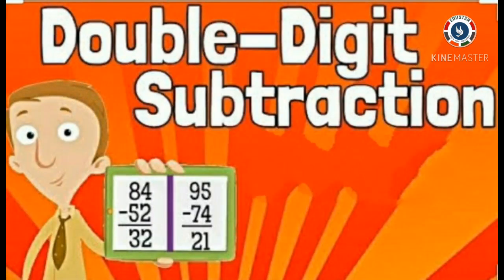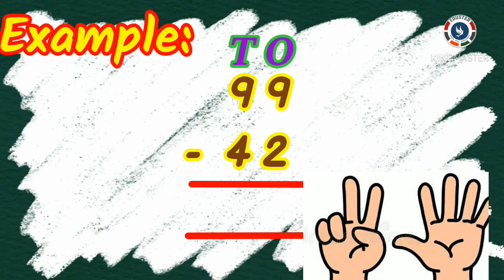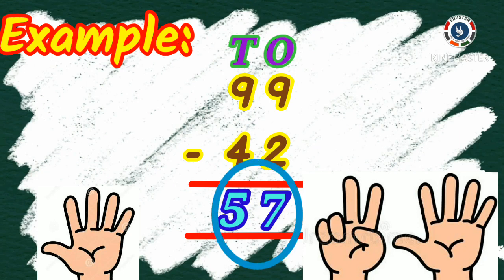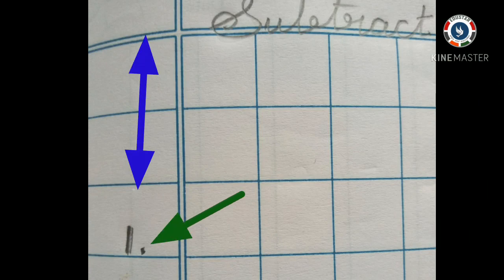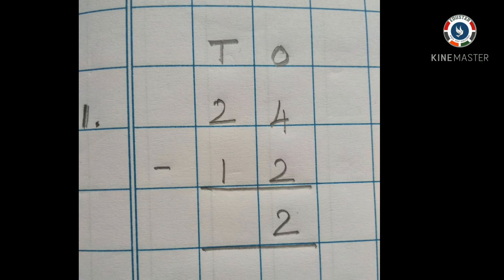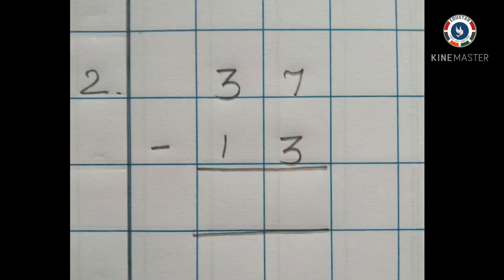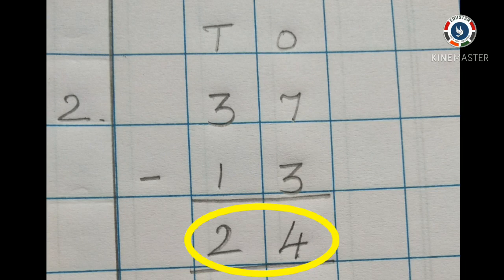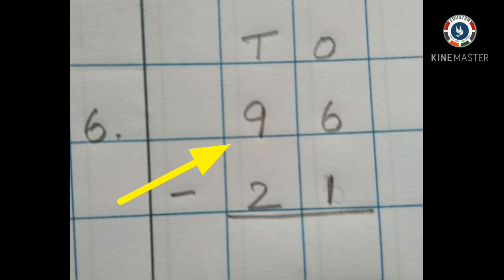Class.1 : MATH : Subtraction : Part.9